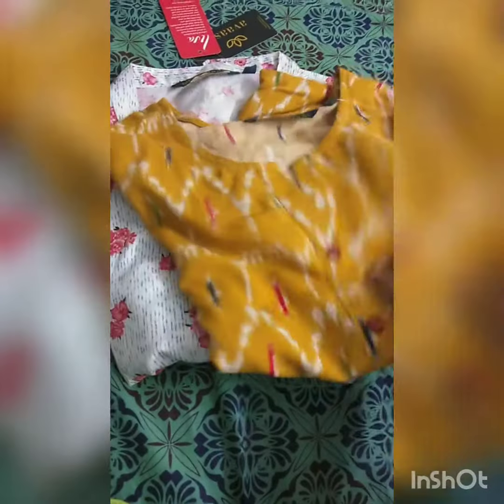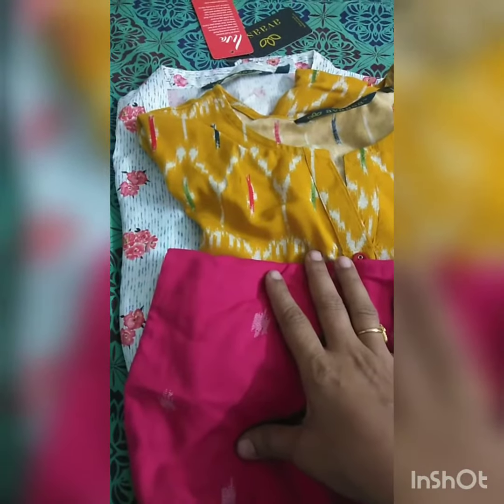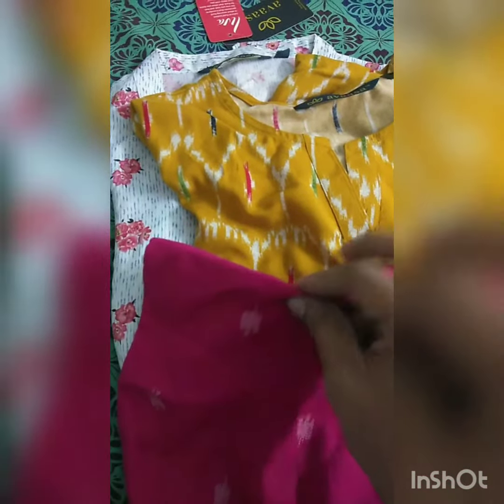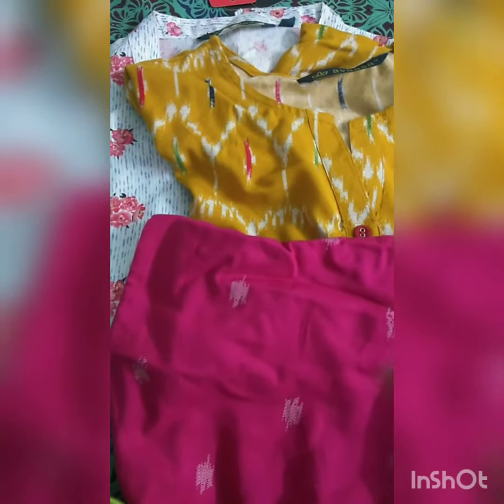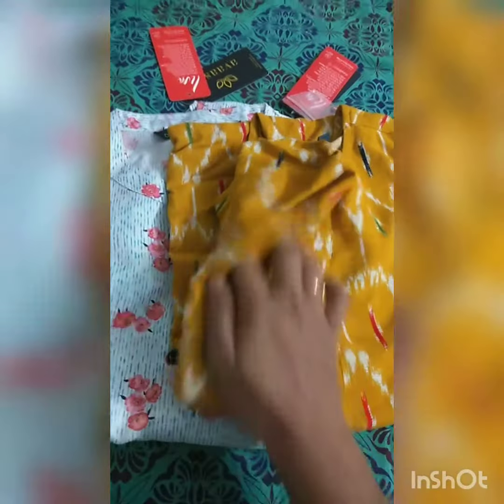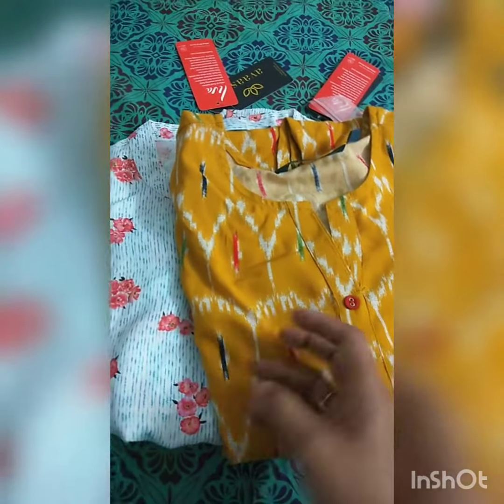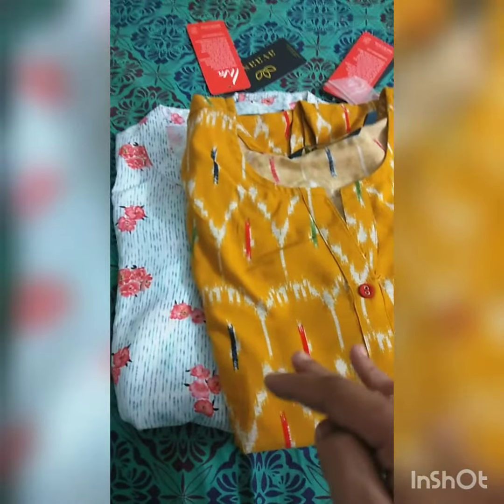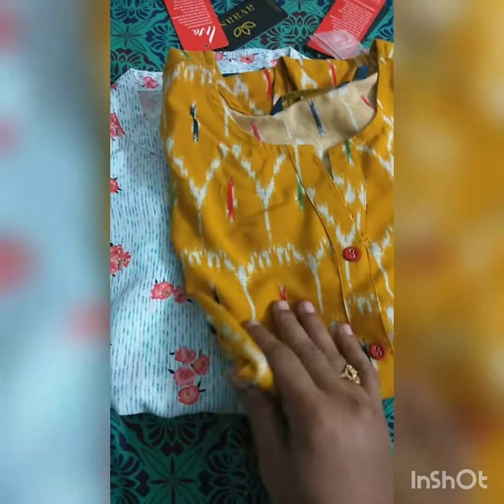కుర్తీస్ కొనేటప్పుడు ఇవి పాటించండి